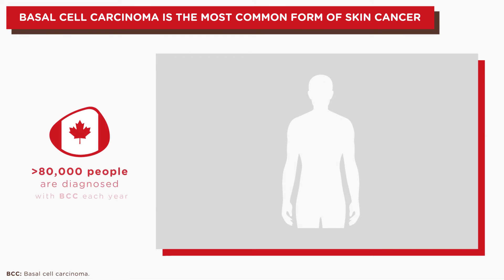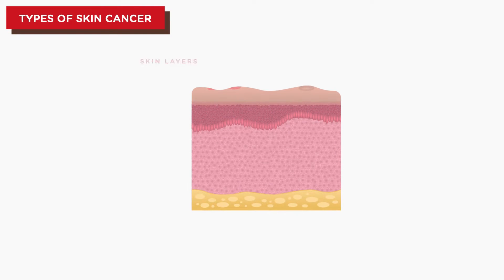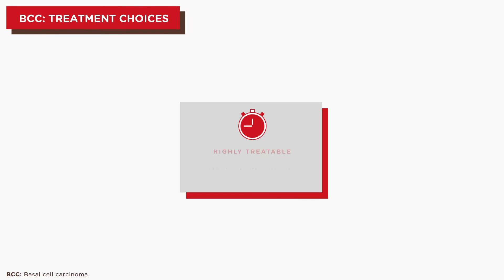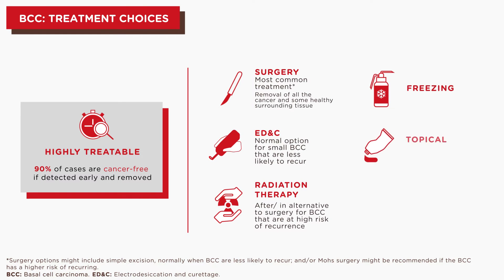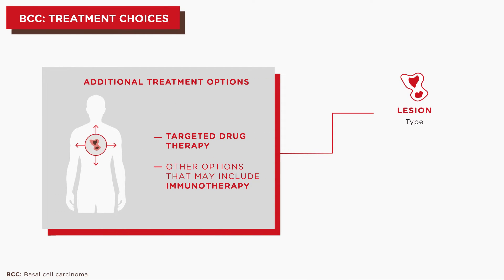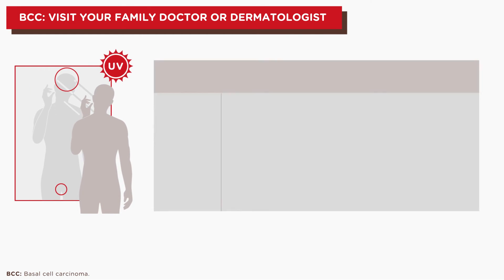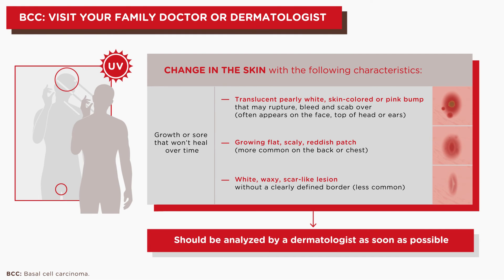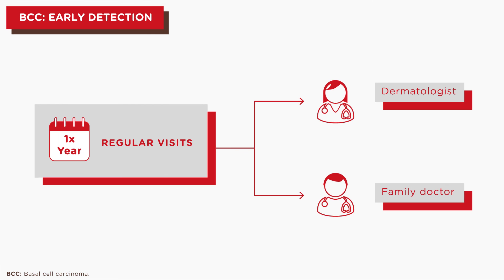Helping You Understand Basal Cell Carcinoma (BCC)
Basal Cell Carcinoma is the most common type of skin cancer, making up about 75% of all non-melanoma skin cancers diagnosed. BCC tends to grow slowly; however, if left untreated, they can invade other tissues beneath the skin and can spread to other parts of the body.

FIND SUPPORT
Melanoma Canada is here to support you at every stage of your melanoma or skin cancer journey.

GET INVOLVED
Donate, fundraise or host and event or volunteer today and bring hope and support to over 89,700 people who are impacted by melanoma and skin cancer

ABOUT US
Melanoma Canada advocates for and supports Canadians living with melanoma and skin cancer with helpful resources, education, psychosocial support services, and more. Our vision is for a world with zero melanoma and skin cancer related deaths.